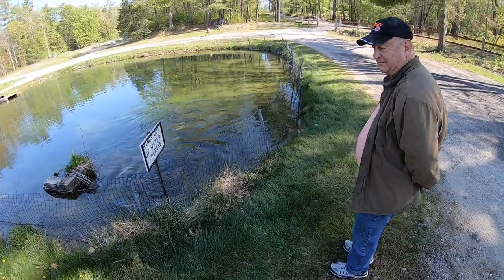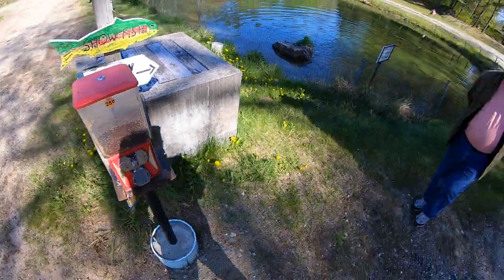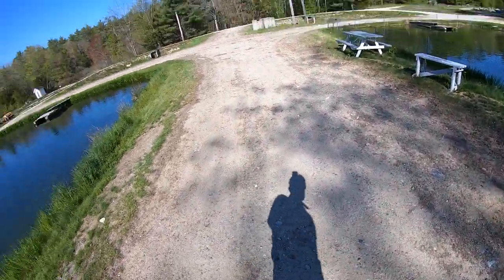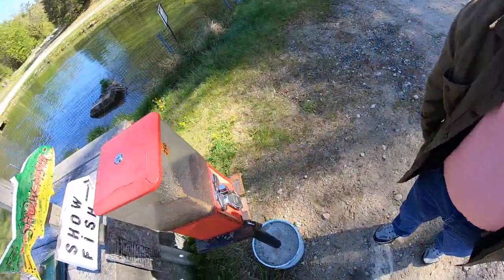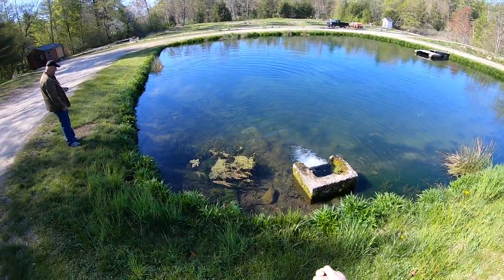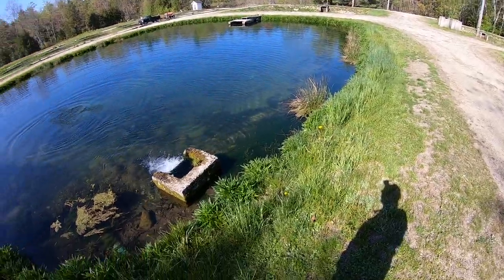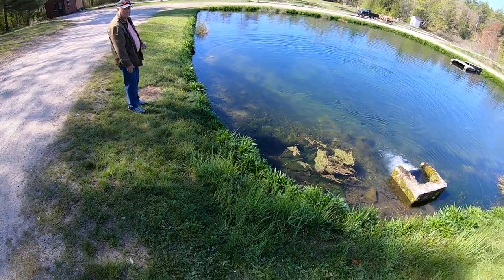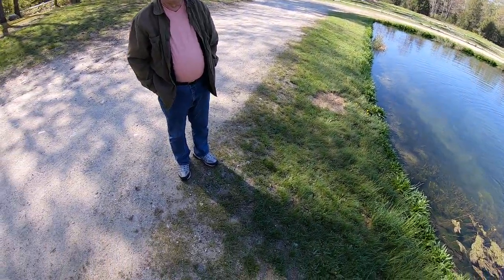Feeding Rainbow Trout